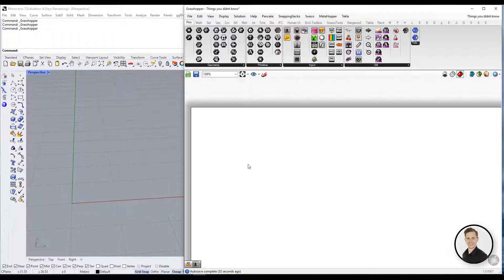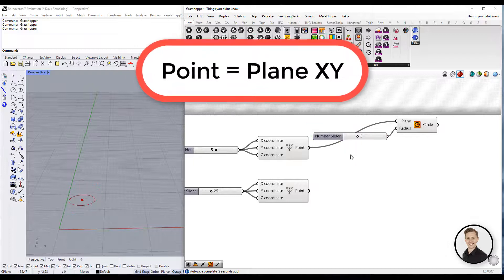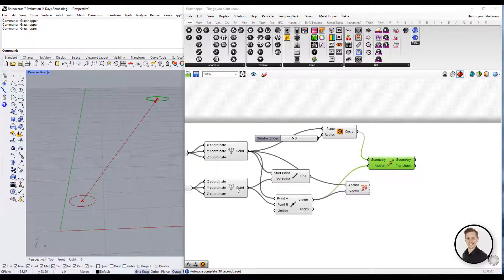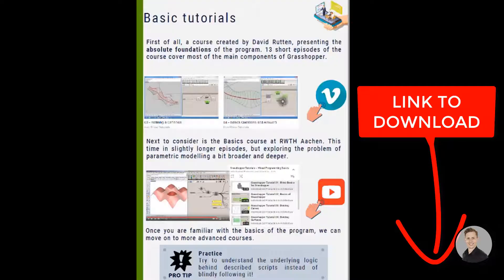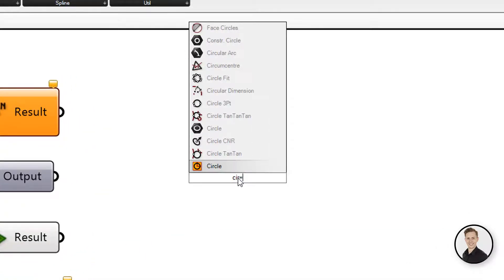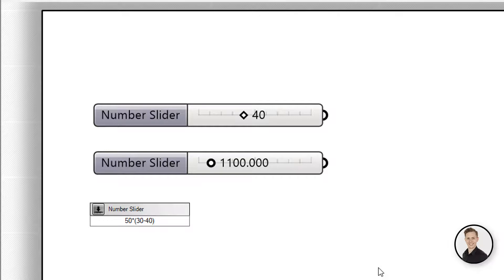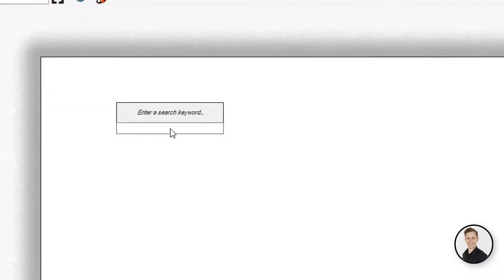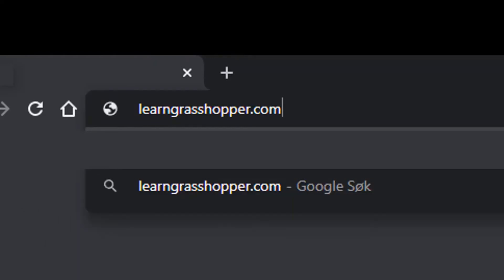Things you didn't know in Grasshopper Part 1/3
Learngrasshopper.com Community JOIN NOW!

0:00​ Intro
0:36 Point/Line/Plane
2:48​ 5 Steps to learn GH
3:05 Sin=30
4:16​ Fast calculation
4:52​ Multi-wiring
5:31​ Minus value
6:10​ Learngrasshopper.com